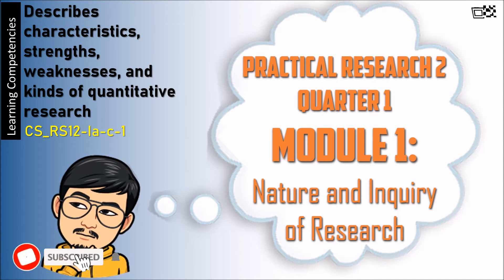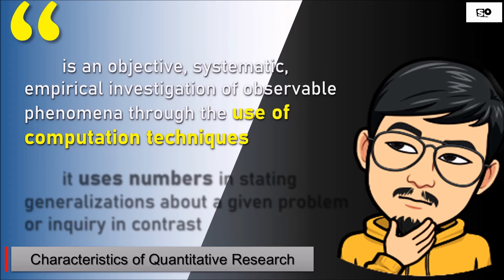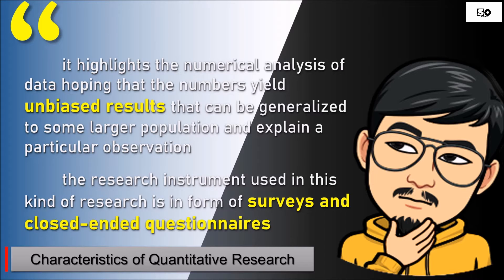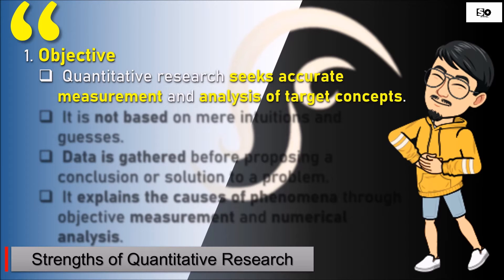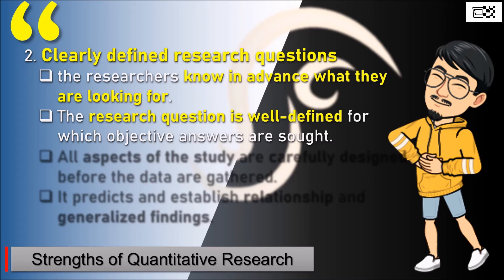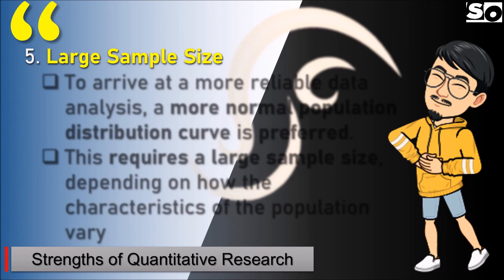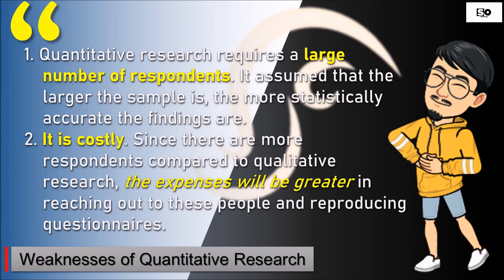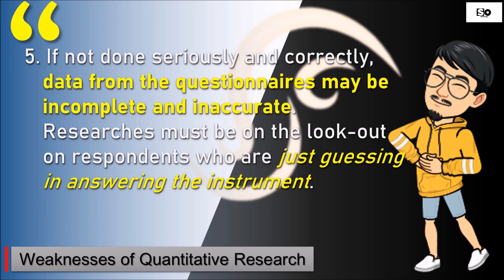Practical Research 2_Quarter 1_Module 1_CS_RS12-Ia-c-1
Quarter 1
Module 1
Nature and Inquiry of Research

Learning Competencies
Describes characteristics, strengths, weaknesses, and kinds of quantitative research
CS_RS12-Ia-c-1